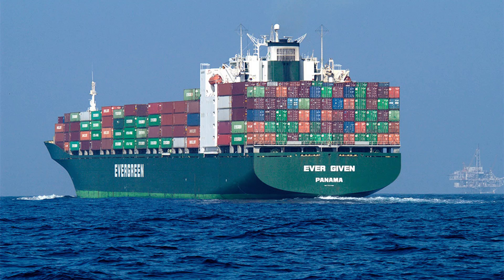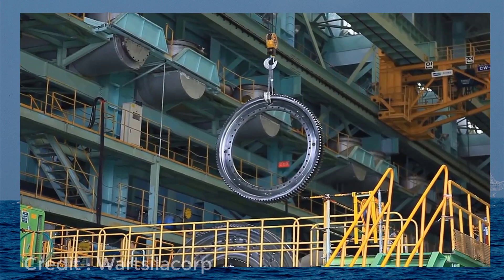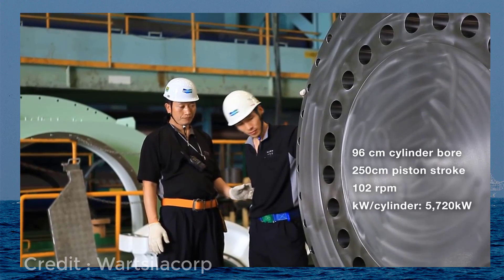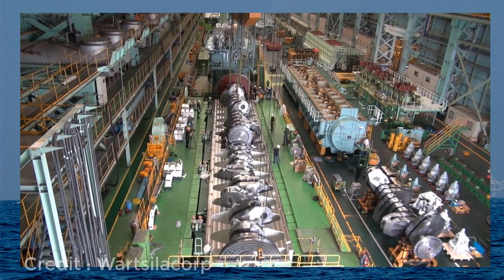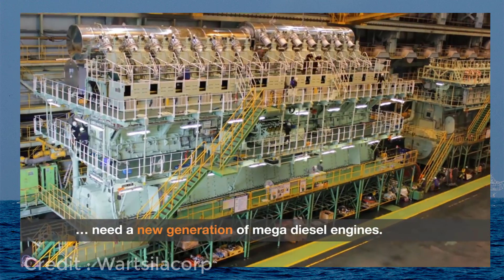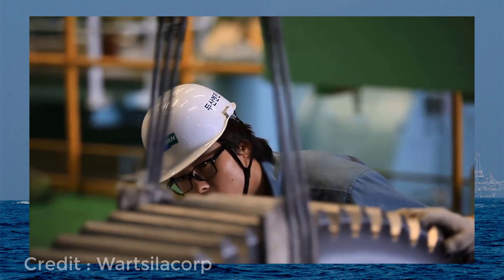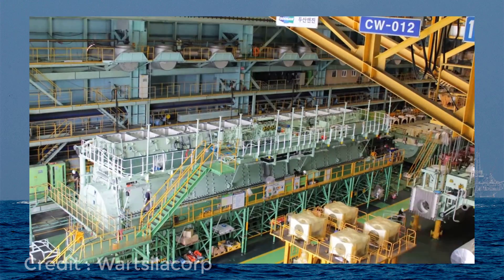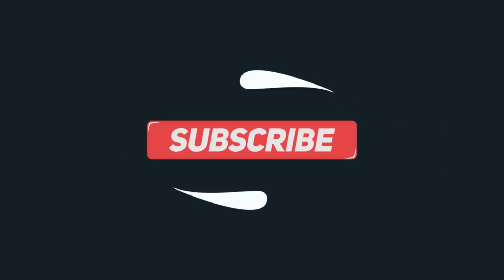BIGGEST MARINE ENGINE EVER MADE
The Wärtsilä RT-flex96C is a two-stroke turbocharged low-speed diesel engine designed by the Finnish manufacturer Wärtsilä. It is designed for large container ships that run on heavy fuel oil. Its largest 14-cylinder version is 13.5 metres (44 ft) high, 26.59 m (87 ft) long, weighs over 2,300 tons, and produces 80,080 kilowatts (107,390 hp). The engine is the largest reciprocating engine in the world.
  VIDEO CREDIT: wartsilacorp
The 14-cylinder version was put into service in September 2006 aboard the Emma Mærsk. The design is like the older RTA96C engine, with common rail technology instead of traditional camshaft, chain gear, fuel pumps and hydraulic actuators. All this provides the maximum performance at low revolutions per minute (rpm), lower fuel consumption and lower harmful emissions.

Power output :80,080 kilowatts (107,390 hp)